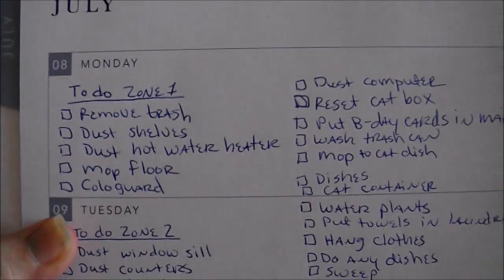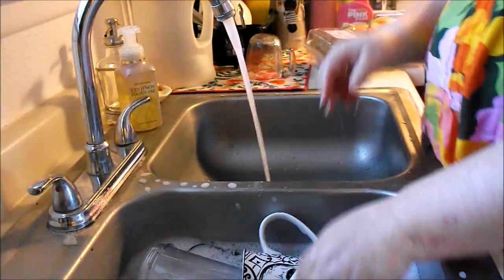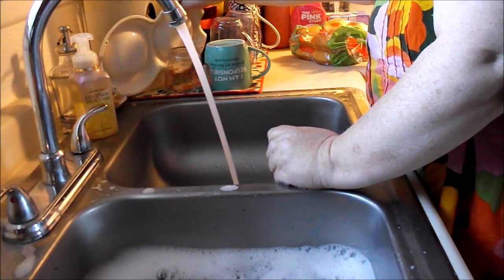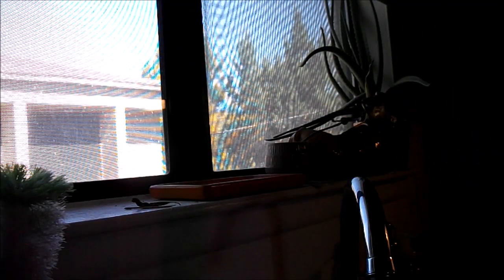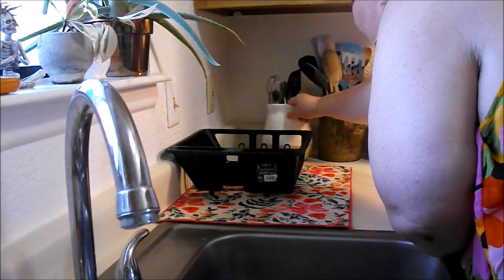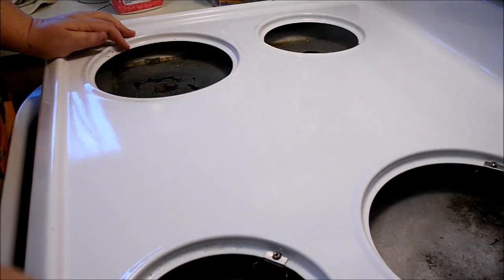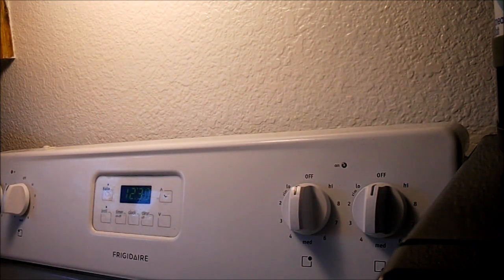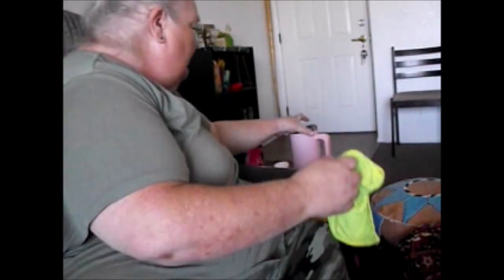Real Time Cleaning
Just a day of slow cleaning and a talk.